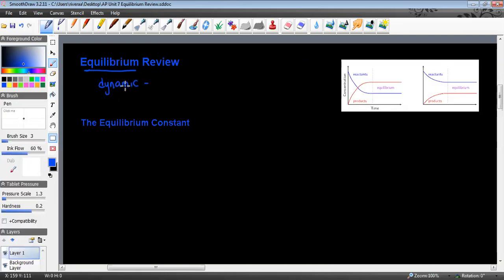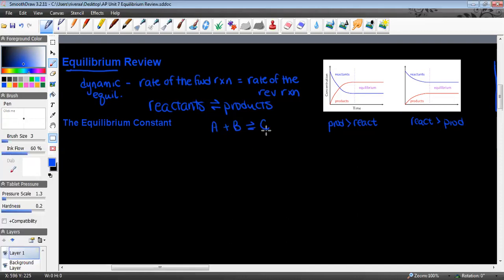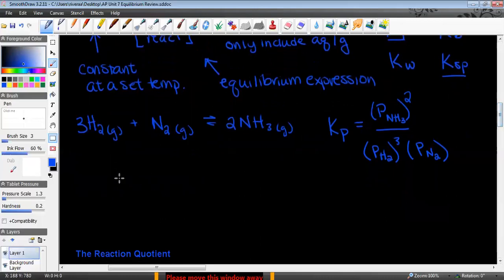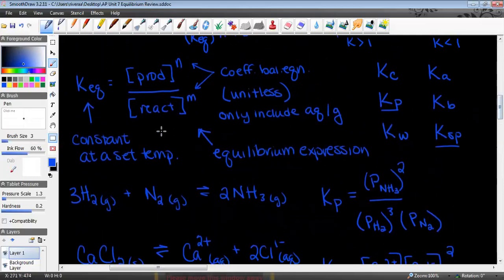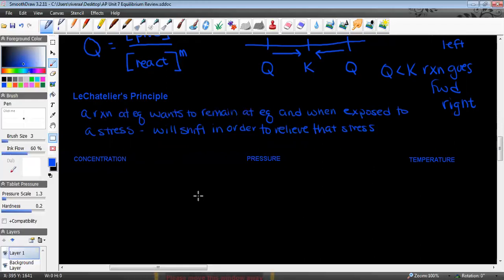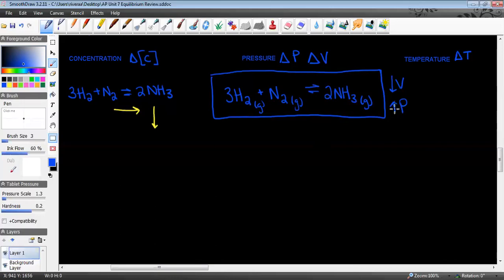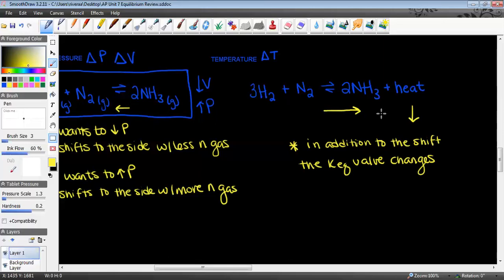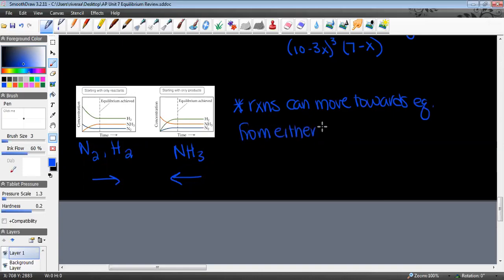AP Unit 7 Review (CH15 Equilibrium)